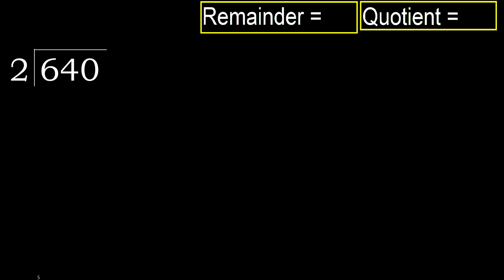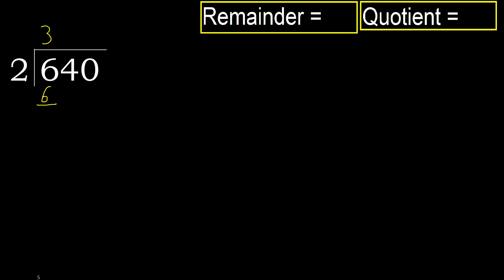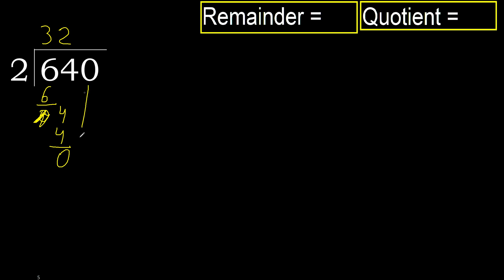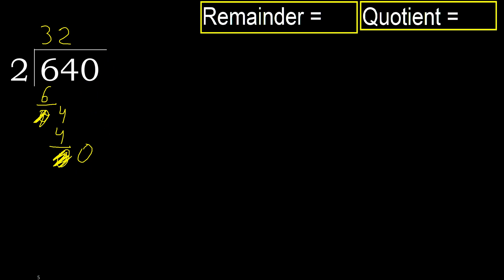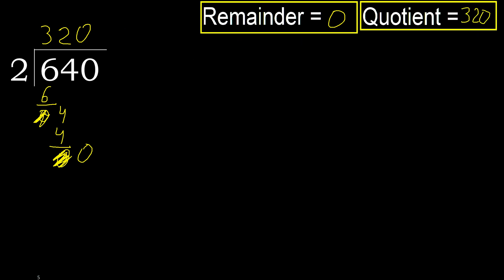Divide 640 by 2 , remainder . Division with 1 Digit Divisors . How to do